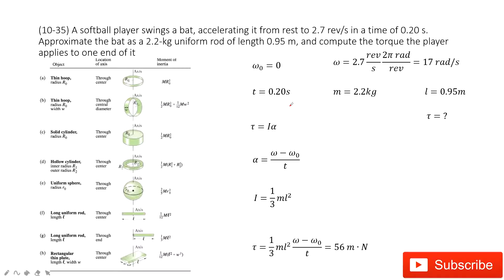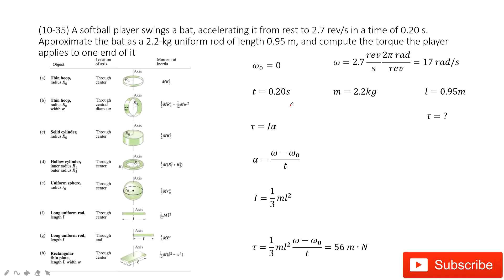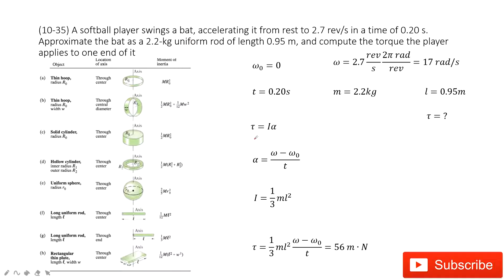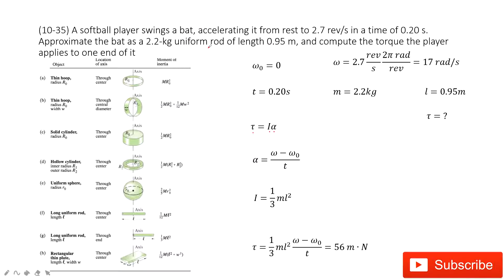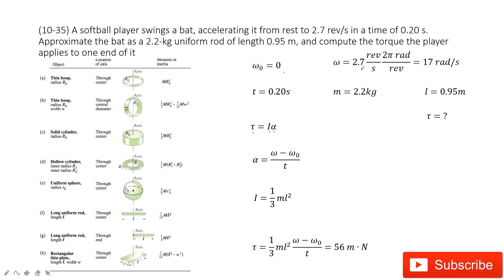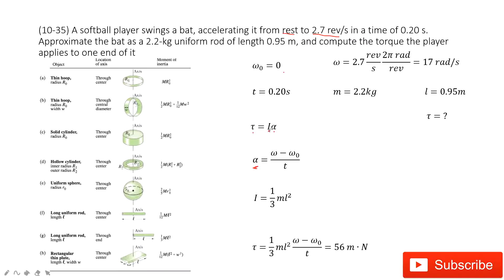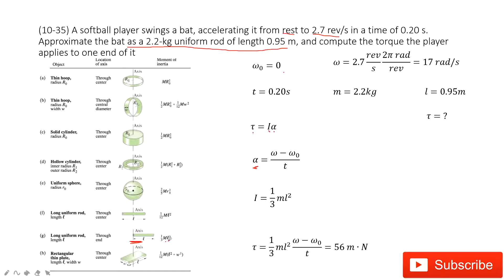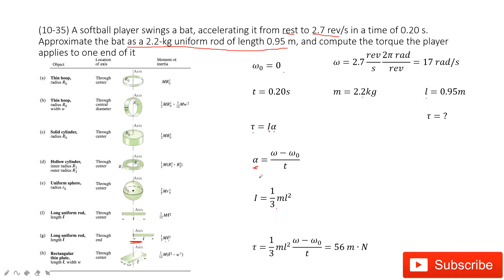(10-35) A softball player swings a bat, accelerating it from rest to 2.7 rev/s in a time of 0.20 s.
(10-35) A softball player swings a bat, accelerating it from rest to 2.7 rev/s in a time of 0.20 s. Approximate the bat as a 2.2-kg uniform rod of length 0.95 m, and compute the torque the player applies to one end of it